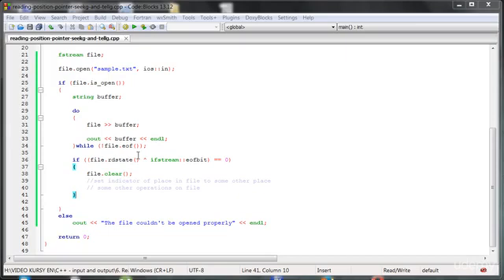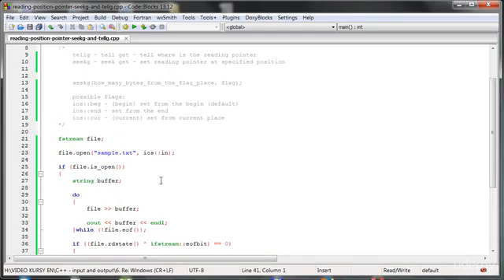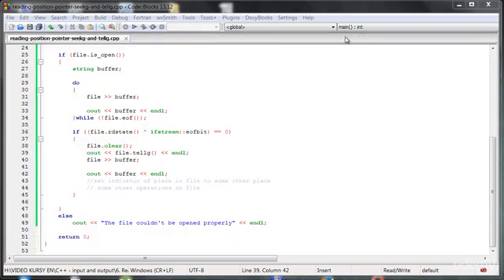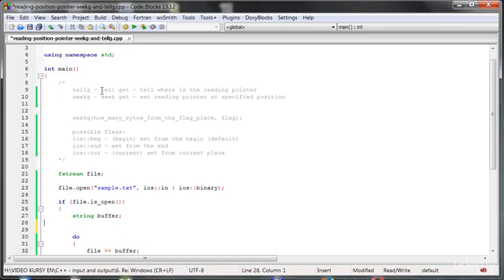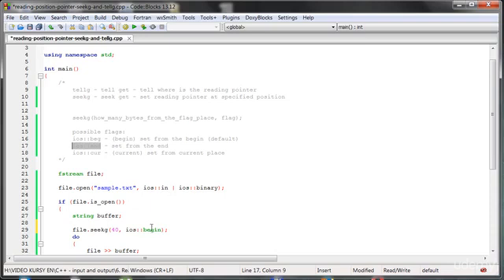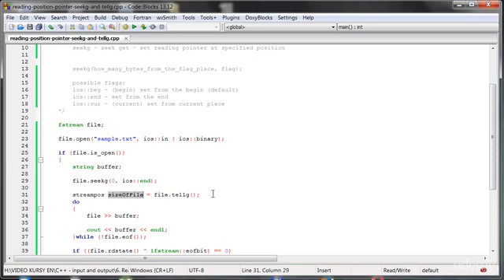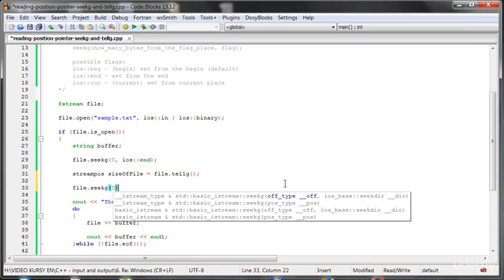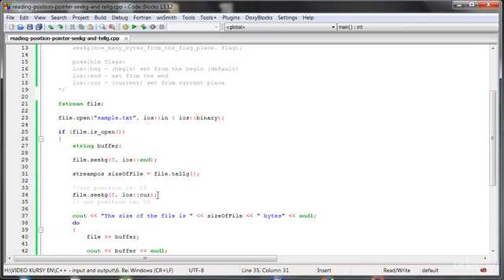Reading Position pointer "seekg" and "tellg" [ C++ FILE Handling ]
Source Code -

This course is about operating on files in C++ language using the fstream (file stream) library. This course consists of over 2 hours of great content. Before buying, please watch free videos so that you will see for yourself if you like the way I teach. You do not need to know anything about operating on files, but it's good idea to know the basics of C++ language.
After this course you will know:
how to operate on input and output streams,
how to open and close files and how to handle errors connected to that operations,
states of file opening,
stream’s error flags,
how to check the size of an opened file,
what binary files are and how to compare them,
how to extract and save the content of a file,
how to create a mini database that allows you to add, show, search, remove, load, and save,
many functions about working on files
Over 110,000 students bought my courses and all of them are happy. You will also be satisfied with this course. If you do not like the course, remember that within 30 days you can request a full refund. I guarantee you satisfaction.
I'm always happy to help those who want to learn!

stream’s error flags
how to check size of opened file
what are binary files and how to compare them
how to extract and save content of file
how to create mini database that allows you to:
add, show, search, remove, load, save people
many functions that supports working with files

Requirements :-
You should be familiar with basics of C++ like variables, pointers, functions, structures, loops, arithemtic / bitwise / relational / logical operators
You should have an installed IDE for example CODE::Blocks / Dev C++ / Visual C++

Who this course is for:
This course is meant for beginners who already have some basic knowledge of C++. You should be familiar with variables, pointers, functions, structures, loops, arithmetic / bitwise / relational / logical operators. If you know these terms, you can continue your C++ adventure with this course; otherwise you may consider catch up on the basics first.
This course is probably not for you if you do not have any experience with C++ language